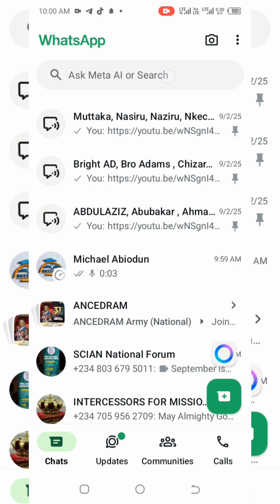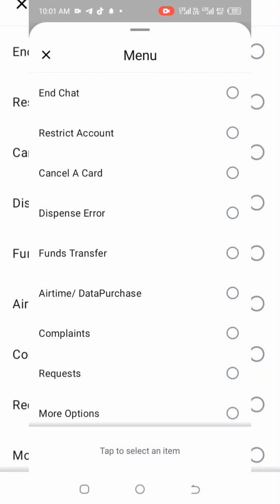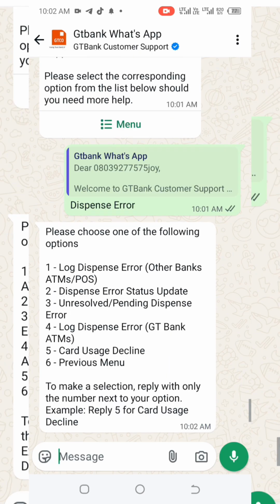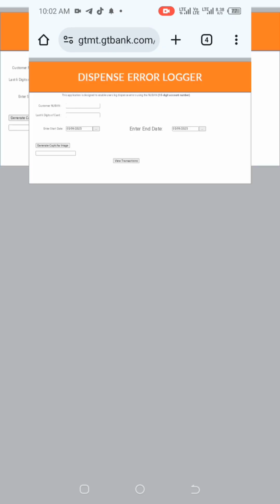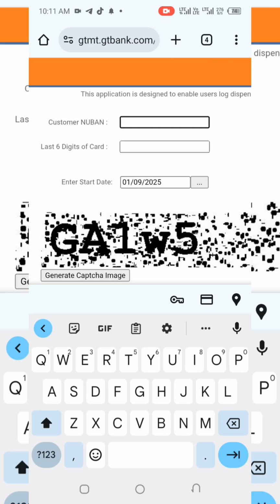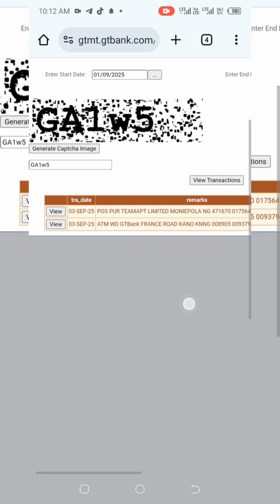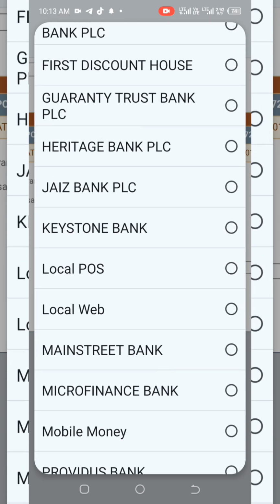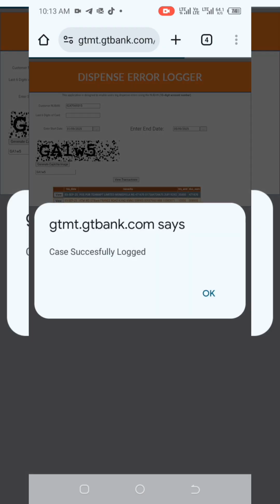Good News!!! How to log dispense error made easy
Ever used a POS machine and got debited without receiving cash? Don’t worry — there’s an easy way to log your dispense error using WhatsApp! 📲💸

In this video, I’ll guide you step by step on:
✅ How to identify a POS dispense error
✅ The key details you need to write down (date, time, amount, terminal ID, transaction reference)
✅ How to send your complaint directly to your bank via WhatsApp
✅ How to get your tracking/ticket number for faster resolution

This method saves time and helps you get your money back quickly without stress.